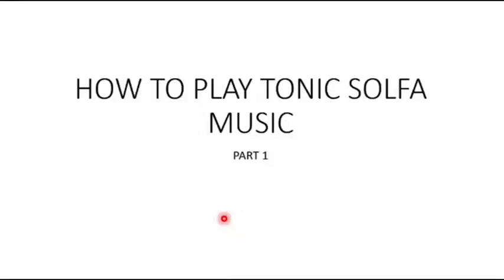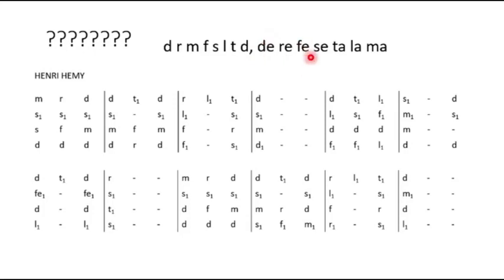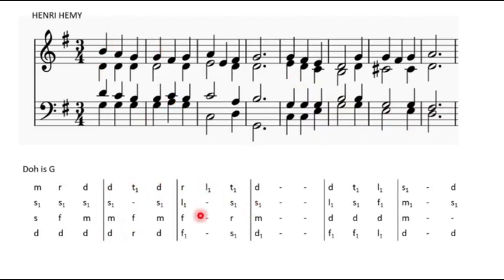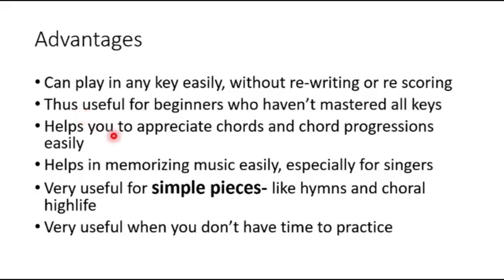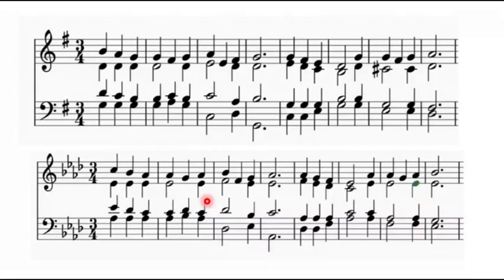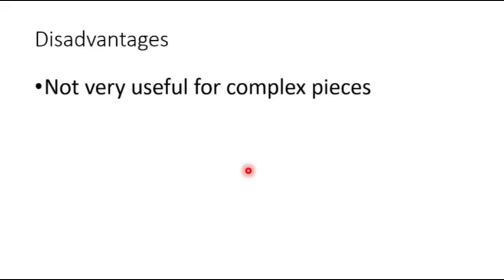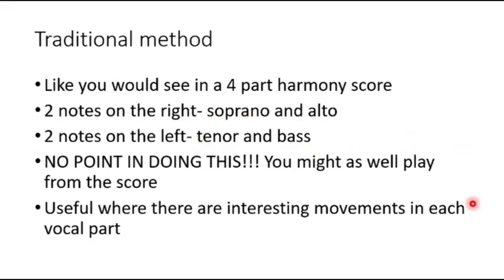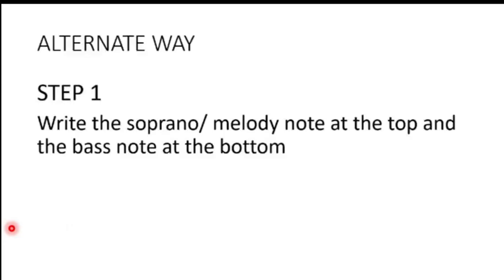Music lesson 3- How to play tonic solfa music (PART 1)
This lesson teaches you how to play tonic solfa music on the keyboard/piano/ organ. Easy steps to follow. A must see lesson for all hymn and choral music players